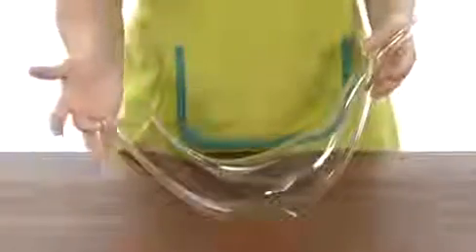Декантер Paloma 2040 мл. Riedel (Австрия)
Декантер Paloma (палома) из хрусталя ручной работы. Индивидуальная упаковка. Количество в упаковке - 1 шт.